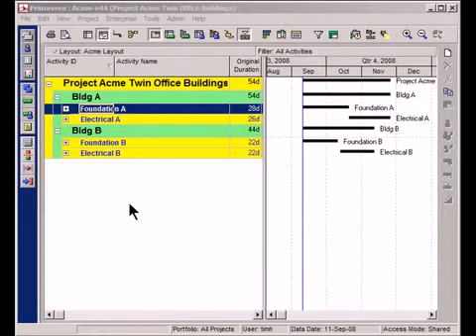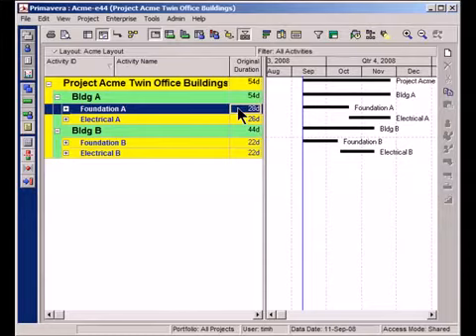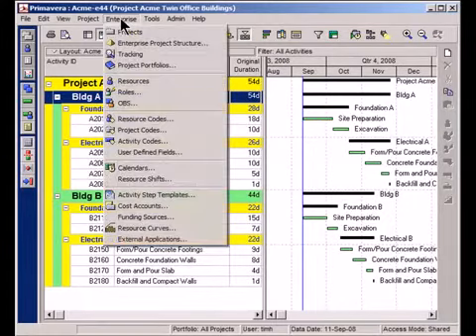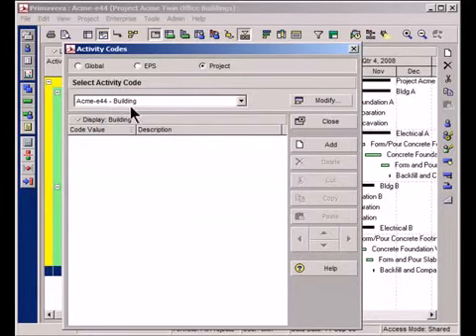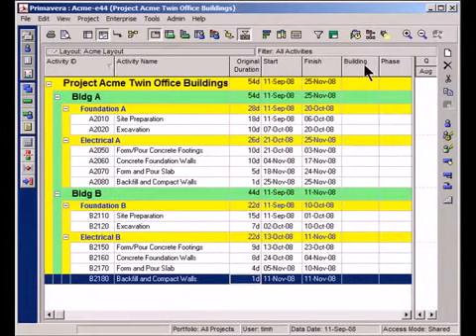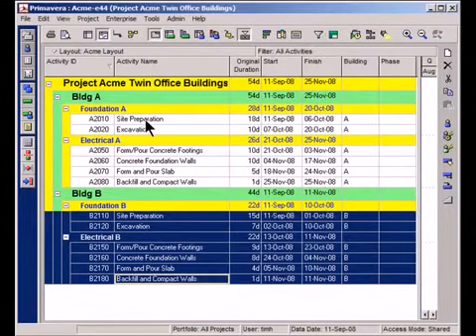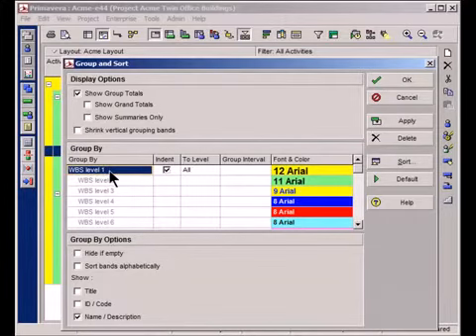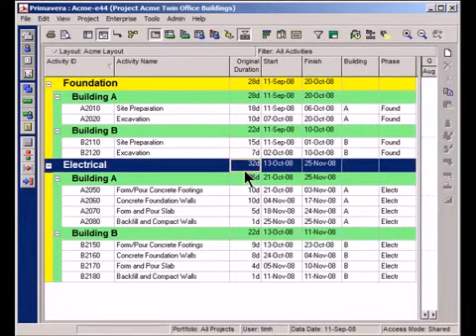Primavera P6 Tutorial 1 Using Activity Codes in Oracle Primavera P6